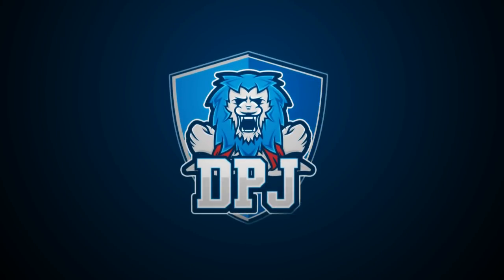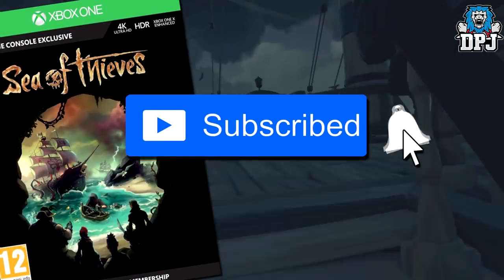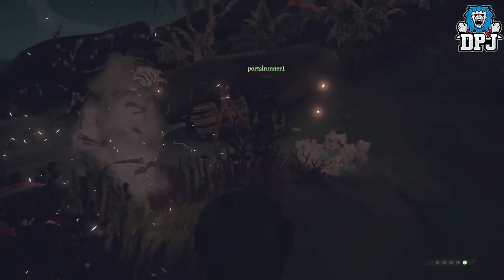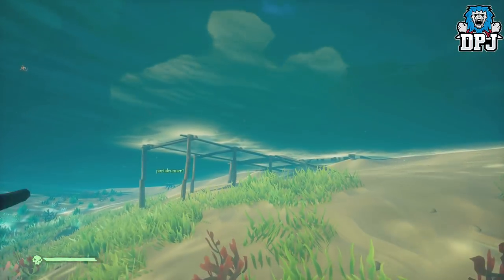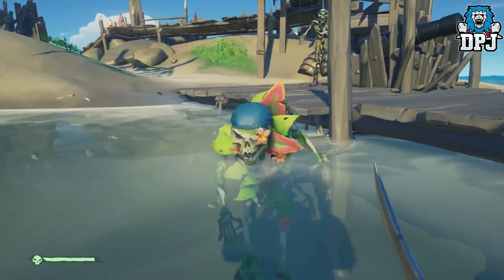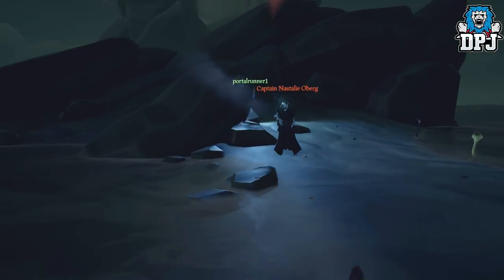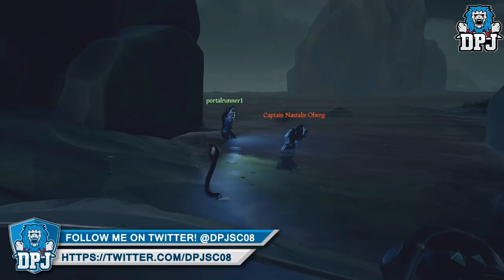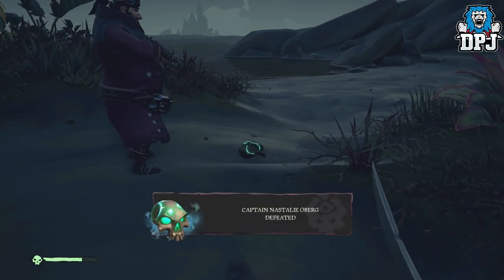Sea Of Thieves - HOW TO KILL ALL SKELETONS EASY - How To Get EASY GOLD / CHESTS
In this Sea Of Thieves video I show you guys the method of killing all types of Skeletons in this game!! This makes getting loot & gold much easier! I hope you guys enjoy the video!